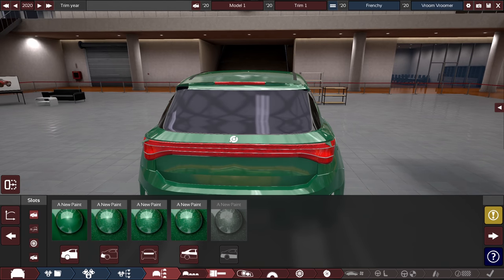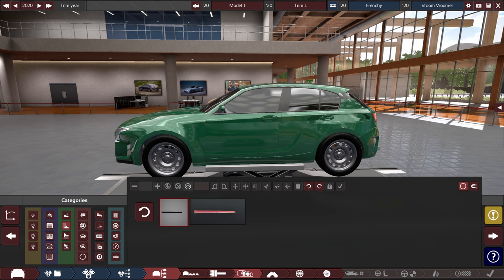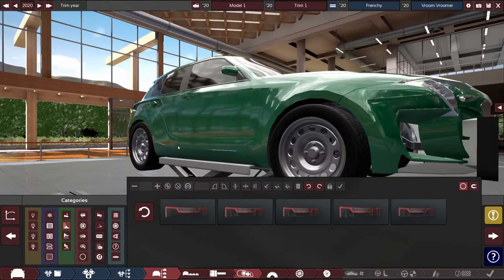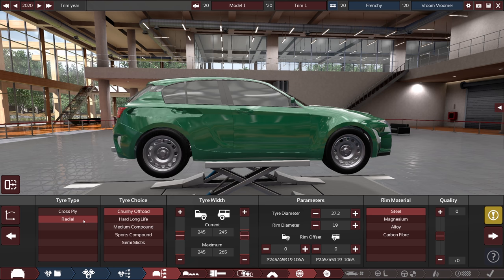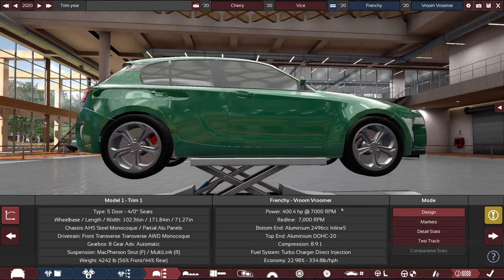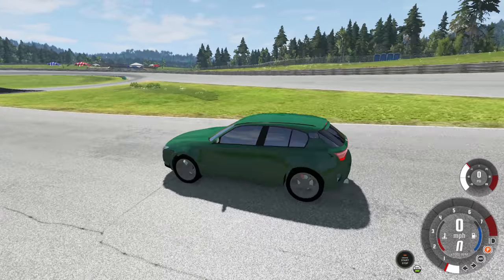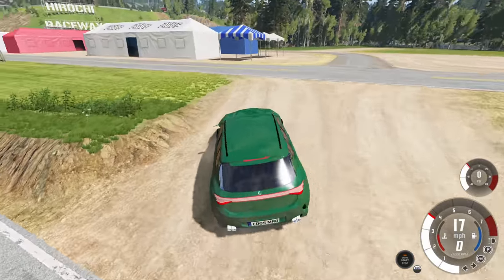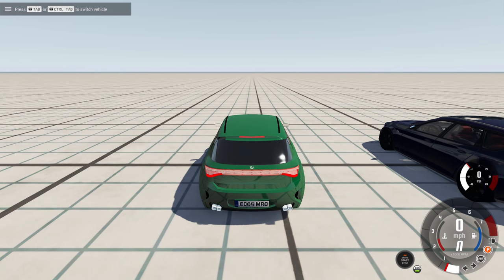THE CHERRY VICE IS DONE - BeamNG.drive & Automation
It's time to test this guy out, and yes that includes a little crash testing.